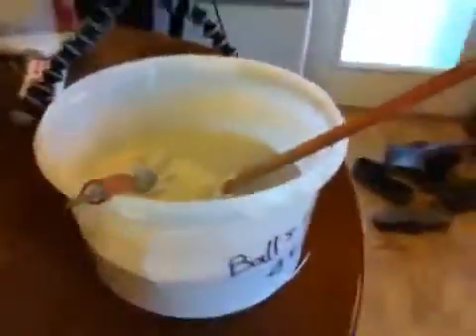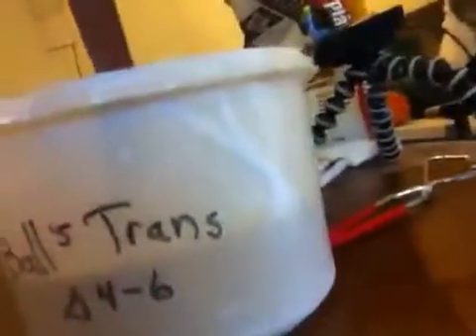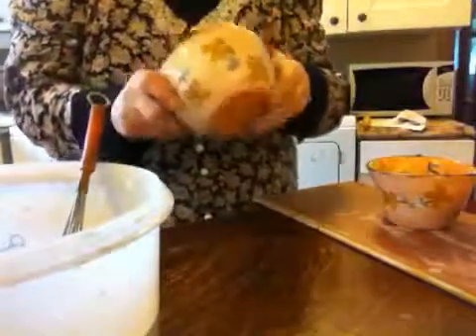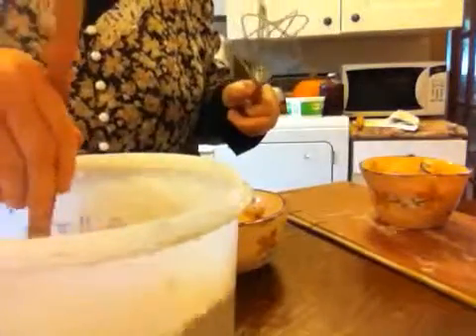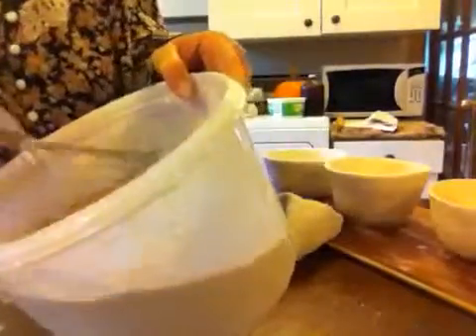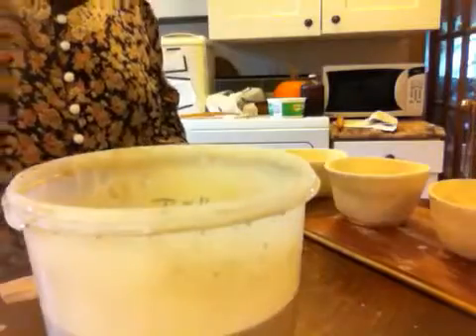Glazing Mary's bowls ASMR317